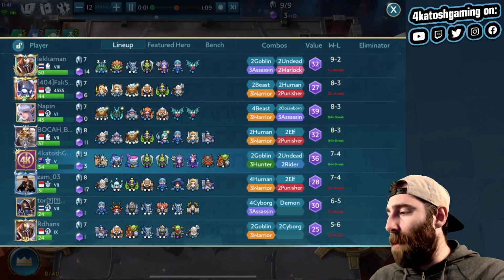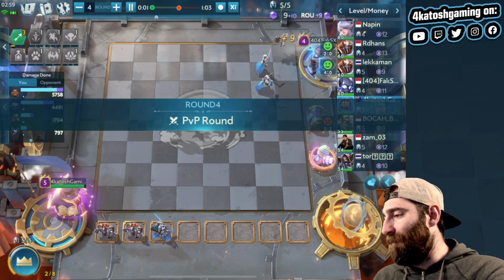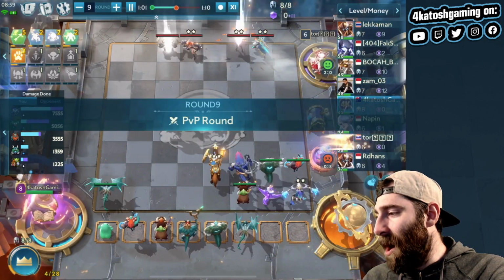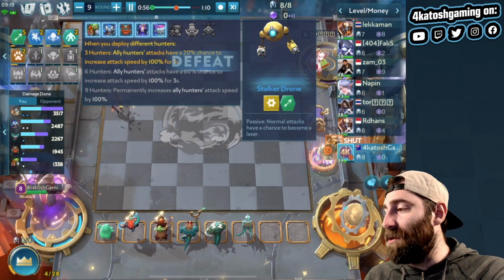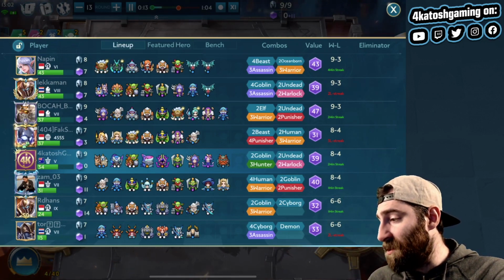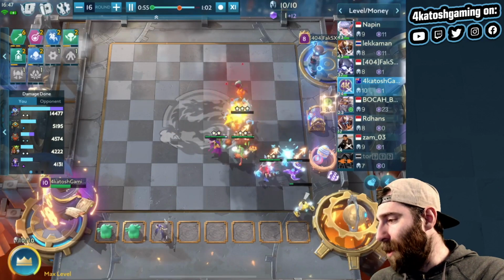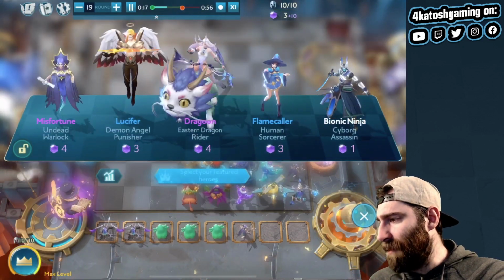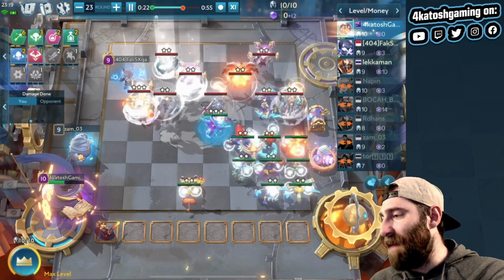Beat the Meta with this Hunter Build! - Chess Rush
2️⃣  LIKE if you enjoyed this video!

EQUIPMENT
🔊  Adobe Audition
🎞  Apple iMovie
🌄  Adobe Photoshop